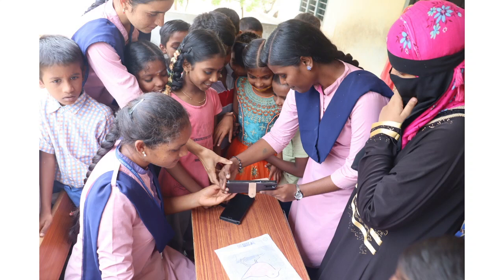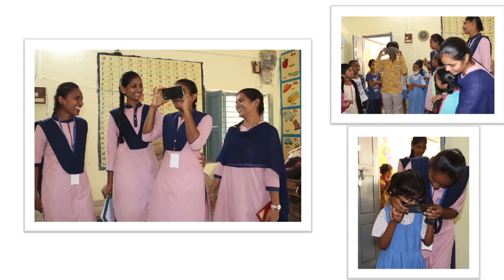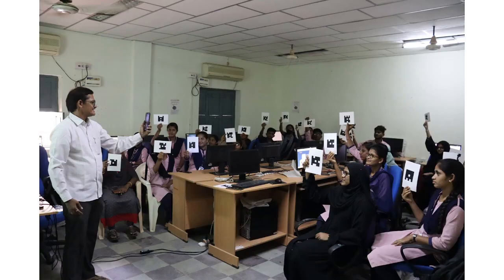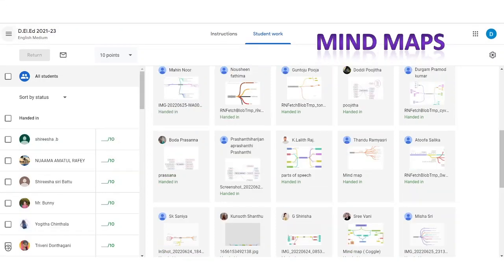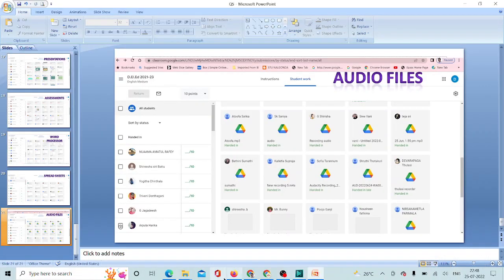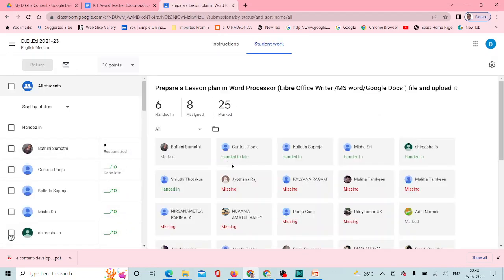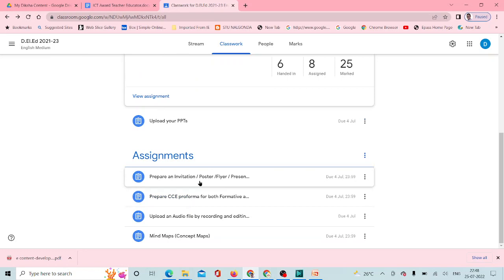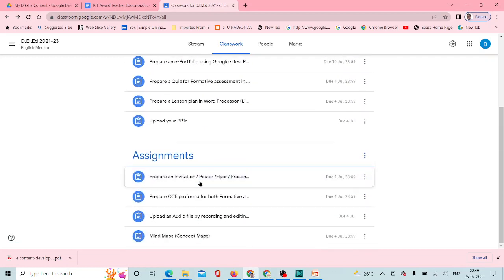Q5.What is the Overall Impact of your of ICT in Teaching learning?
As a Teacher Educator I could inculcate digital literacy among the students. I taught them to use various Audio,Video and other tools to integrate with the content in the form of TPACK and transact in their classrooms.The student Teachers developed networks for peer learning and sharing, accessed,created and revised Educational Resources, Used various Digital Self learning platforms like Swayam,Diksha and other MOOCs for their Professional Development.They used Open Educational Resources for their Teaching as well as learning.They  used fair and ethical usage of ICT tools,Collaborated with others through ICT tools for a better Teaching and Learning, used the ICT skills even in the low resource Classrooms.They  motivated their students to use QR codes in their teaching Practice.They used various softwares,podcasts,recorded short videos and edited them as per their classroom needs.They  created blogs,websites,LMSs for the blended teaching. My student Teachers have a Comprehensive knowledge of 21 st century Teaching Skills.